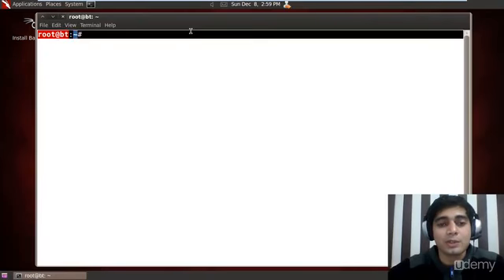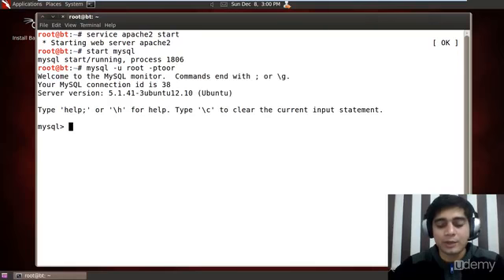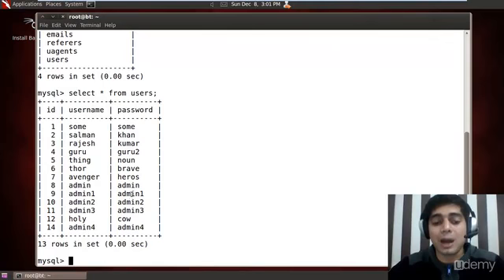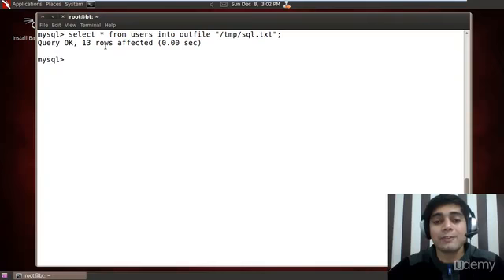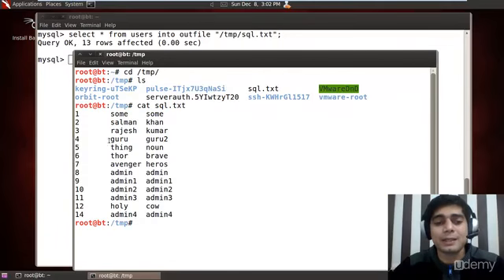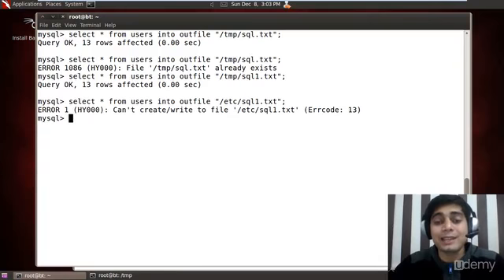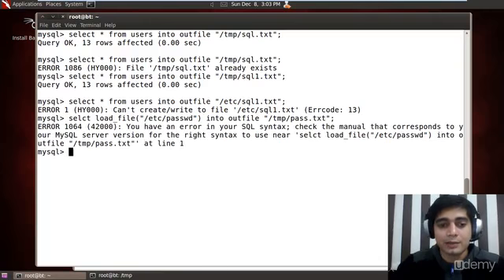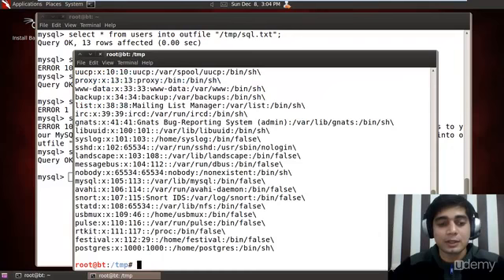Lecture 23 Dumping data injection